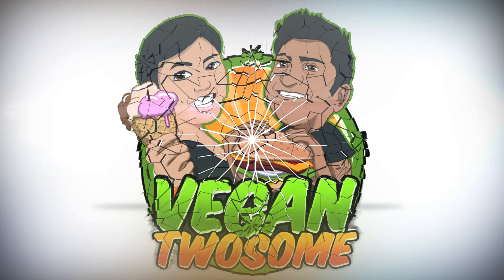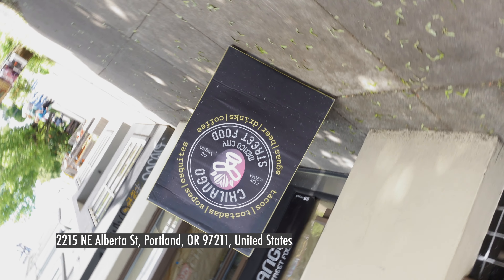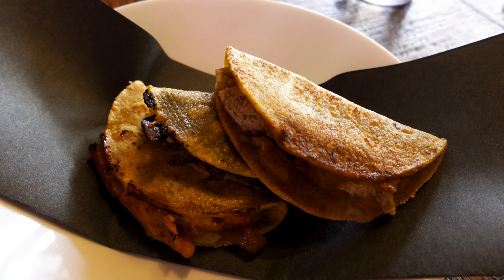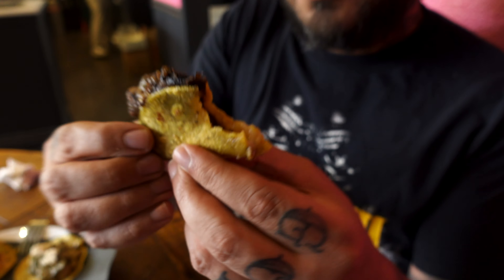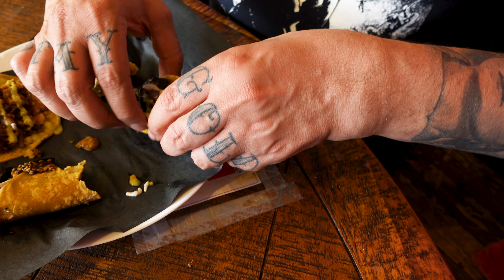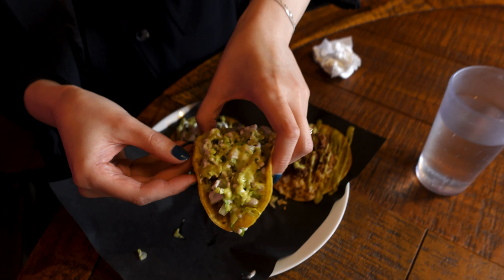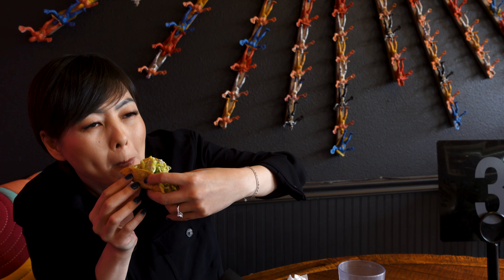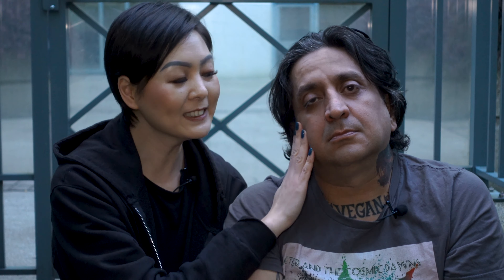Legit Vegan Mexican Food at Chilango in Portland, Oregon | VEGANTWOSOME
Legit vegan Mexican food is so much easier to find when we visit the US and we hit up Chilango in Portland, Oregon. Chilango serves up vegan Mexican at its very best and the place is funky, the staff are super friendly, and above all and most importantly, the food is stellar. There’s plenty of seating indoors and they also have a small outdoor seating area in the front. We shared the quesadilla sampler and each ordered a few tacos with various fillings and we tried to order different fillings for everything so we could try things out. They also have an extensive list of drinks and take home products for sale that are made in-house. Chilango is an absolute must visit for vegan Mexican food in Portland, Oregon, so go try it out and we guarantee you’ll like the food!

Chilango PDX
Address:  2215 NE Alberta St, Portland, OR 97211, United States

Oliver Michael - ever since - Instrumental Version
Ben Bostick - The Rascal Is Back - Instrumental Version
breaking-point by ian-post Artlist

0:00  - Pre-Show Comedy Gold
0:13  - Introduction
0:47  - Restaurant
1:58  -  The Food We Ordered
2:44  - Vegan Quesadilla sampler
3:50 -  Please Subscribe
4:05  -  Vegan Tacos
7:03 -  Will We Return?
7:45 -  You May Also Like This...